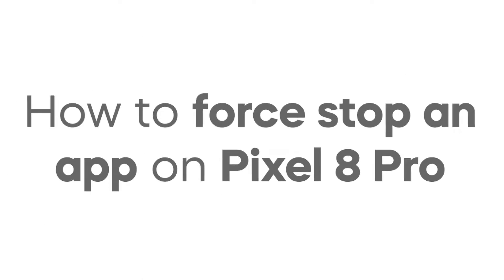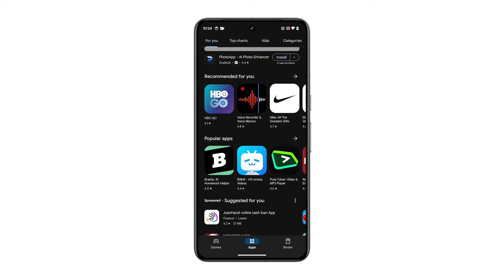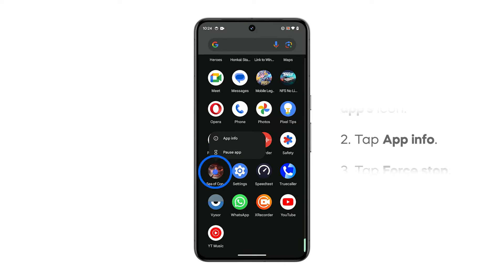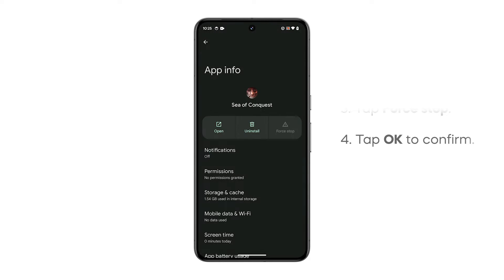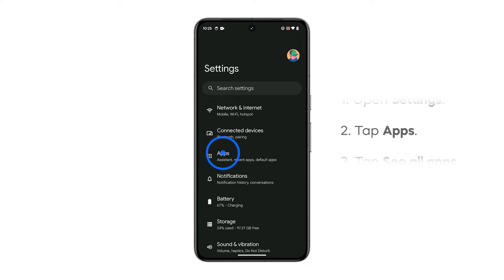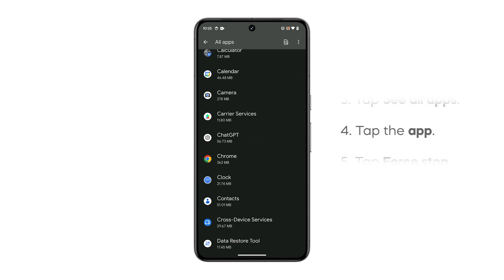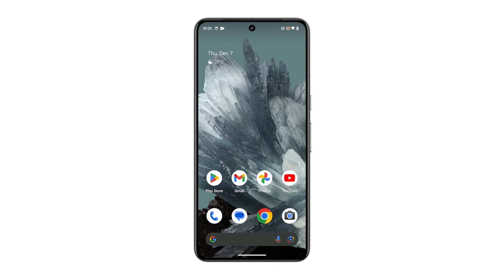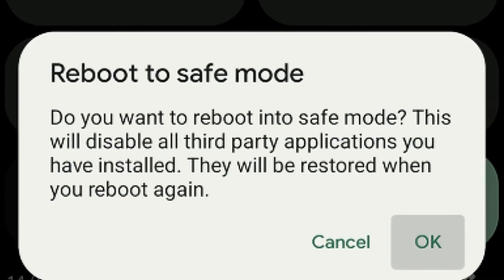How to Force Stop an App on Google Pixel 8 Pro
Force-stopping an app on your Pixel 8 Pro can help fix unresponsive apps, improve performance, save battery life, and manage data usage.
Here’s how you do it:

1. Pull up the app drawer and look for the app that you recently used.
2. Tap and hold the icon until the menu shows, and then tap App info.
3. On the next screen, tap Force stop and then tap OK to confirm.

This will immediately stop the app and its background services from running.